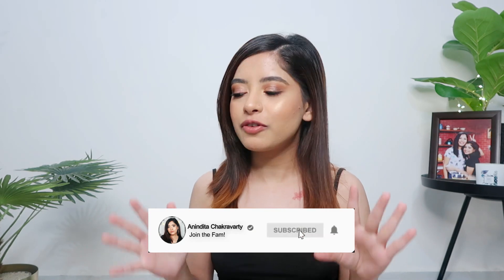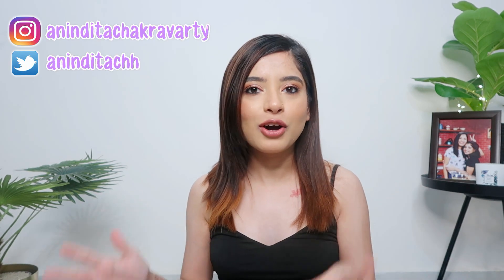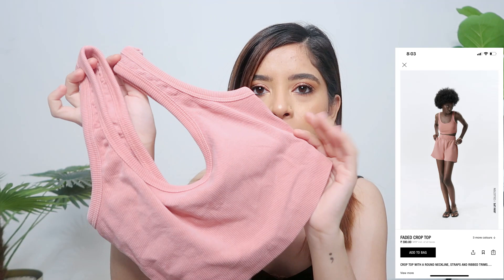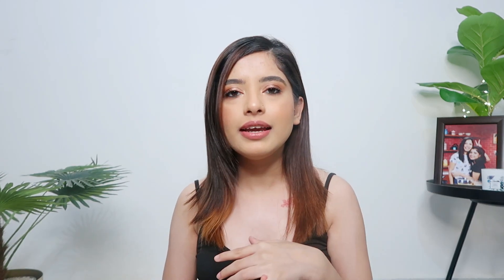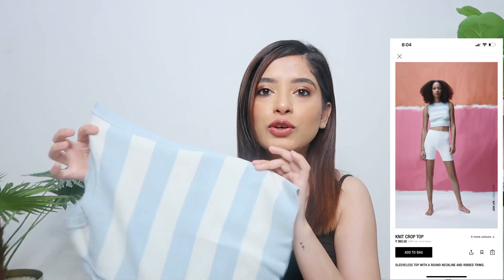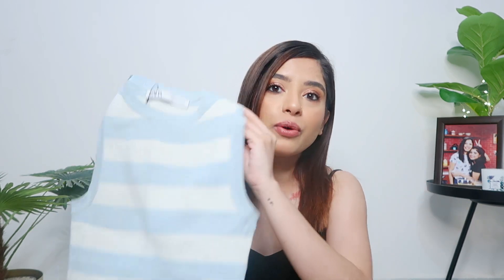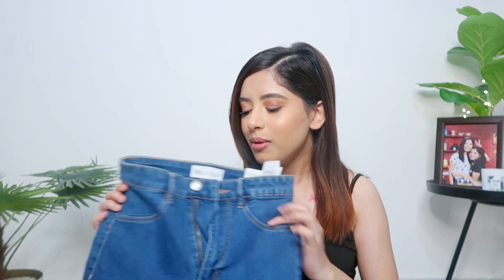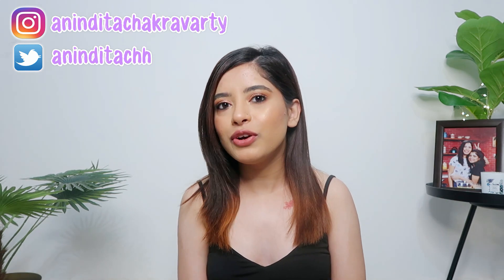Trying the CHEAPEST Items from ZARA! | Anindita Chakravarty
aninditachakravarty,anindita,anindita chakravarty,i bought the cheapest items from zara,shopping challenge,mridul sharma,i bought,the,cheapest,items,from,zara,zara india,haul,zara haul